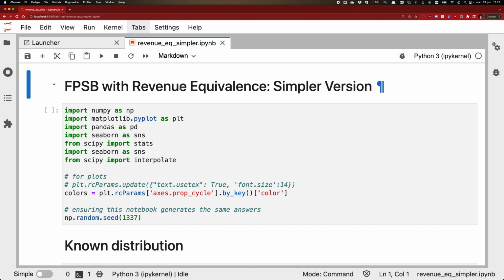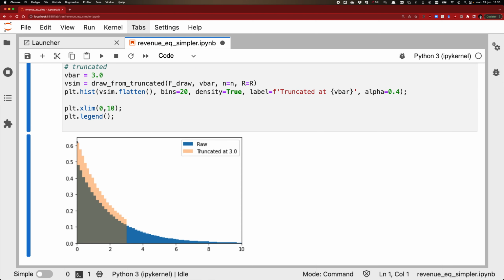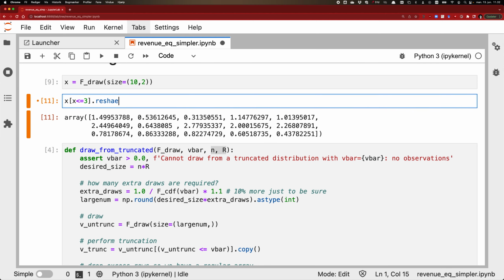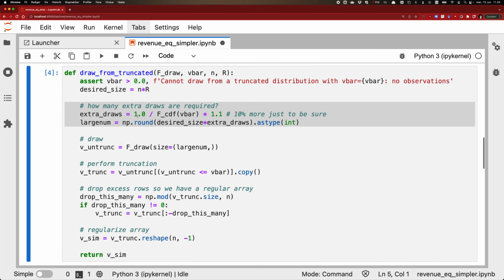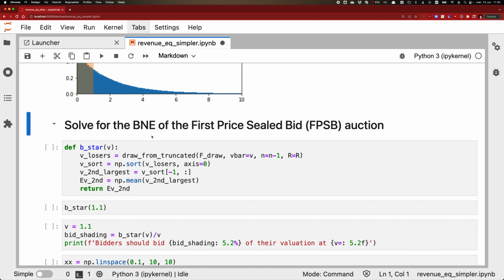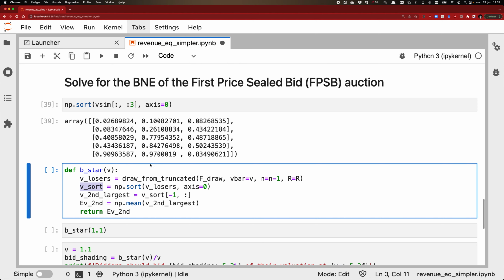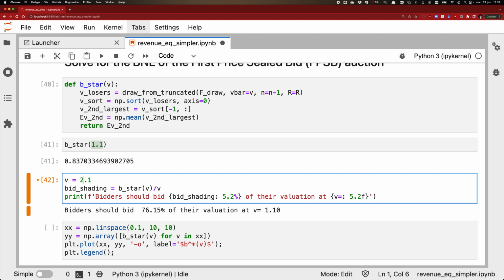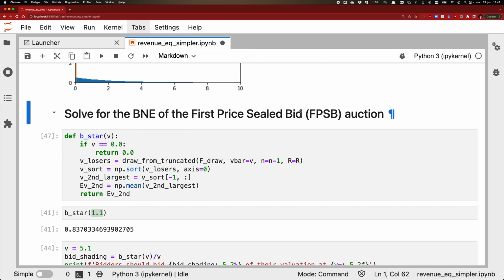FPSB and Revenue Equivalence: Simplified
This video explains how to solve for the equilibrium strategy in a First Price Sealed Bid auction where the valuations are drawn from any known distribution that we can simulate draws from. The solution strategy uses revenue equivalence and the fact that it is easy to simulate the outcome from a Second Price Sealed Bid auction.